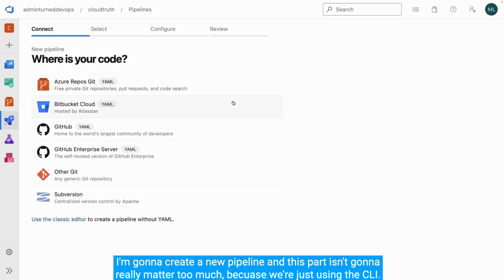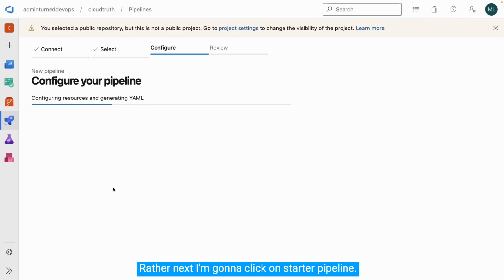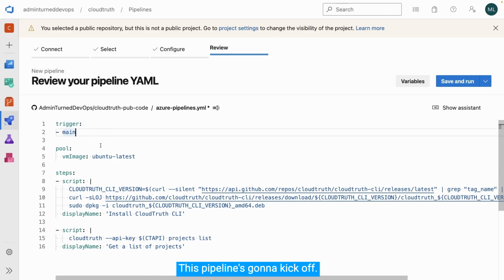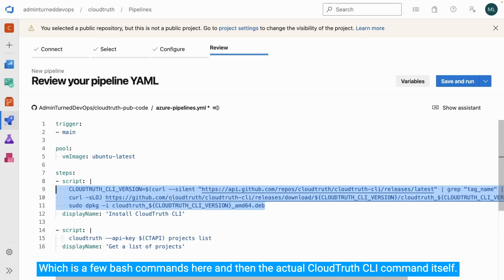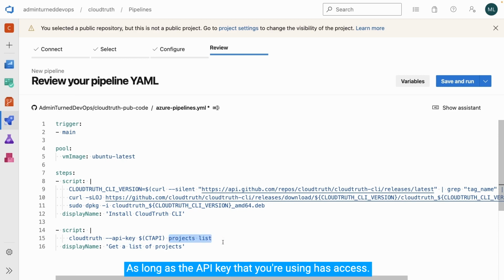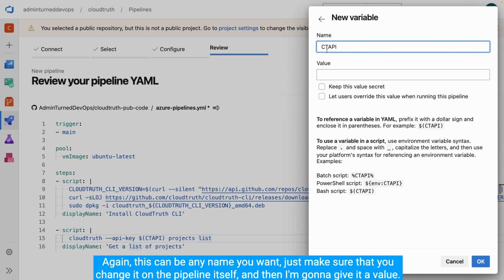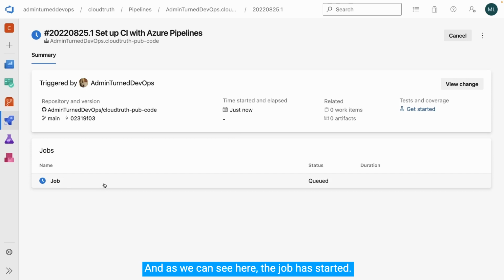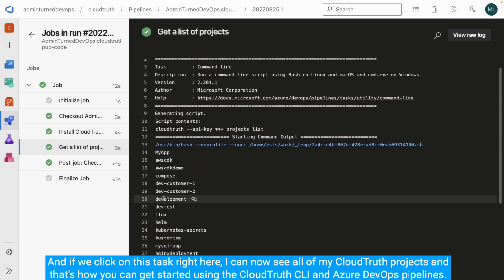Getting Started With Azure DevOps and the CloudTruth CLI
Accelerate release and deployment velocity with centralized config.

CloudTruth's configuration sync hub federates access to all your config data (parameters, secrets, ENV variables) to get dev, ops, and security on the same page.

Learn how to integrate CloudTruth with Azure DevOps Pipelines.